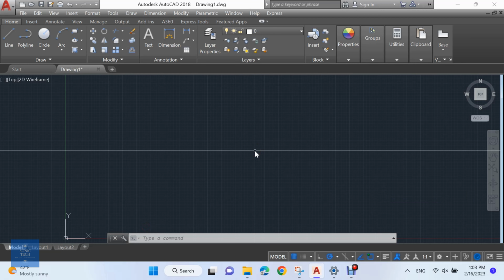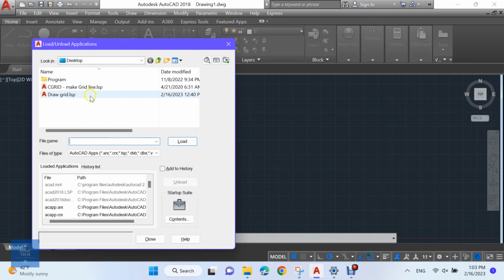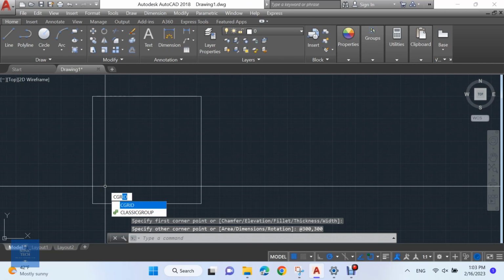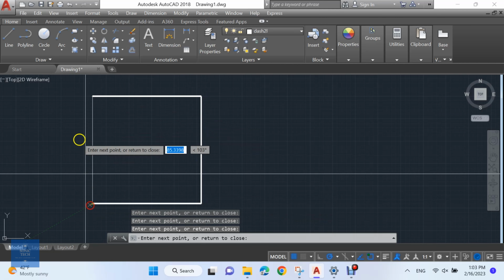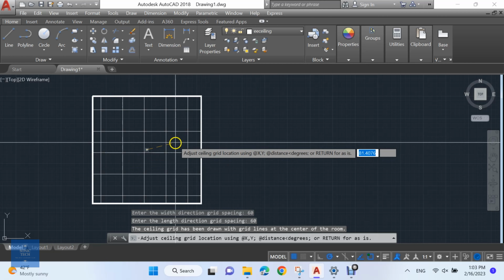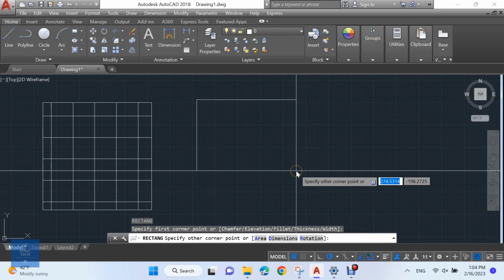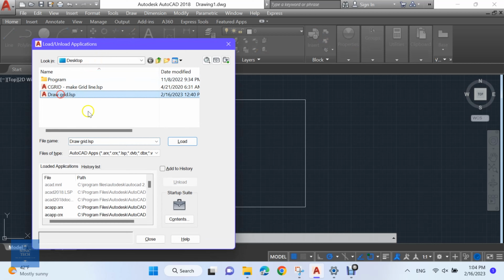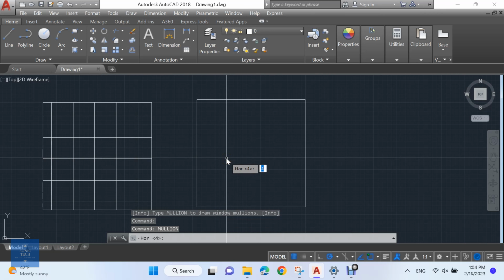How to create ceiling grids quickly in AutoCAD using an AutoCAD Lisp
Do you want to save time and effort when making AutoCAD ceiling grids? With the aid of AutoCAD Lisp, you can now do it quickly and accurately! In this video, I'll show you how to use AutoCAD Lisp to quickly build complex ceiling grids.

Discover the amazing features of this powerful tool and how it can help you with your AutoCAD tasks!

00:00 Intro
00:12 First Lisp
01:12 Second Lisp
02:14 Outro